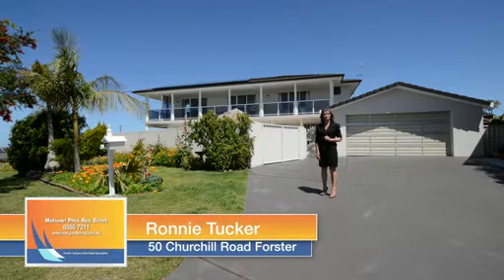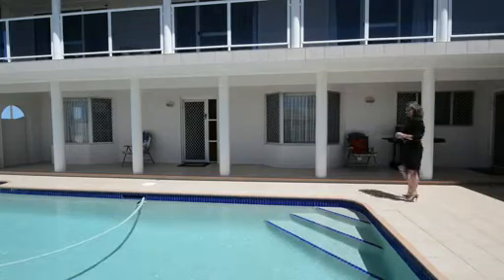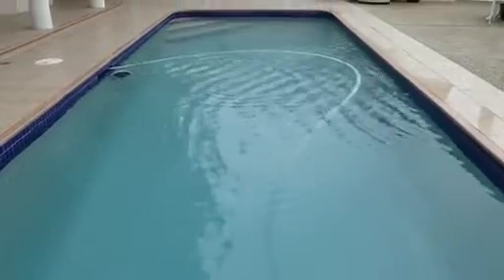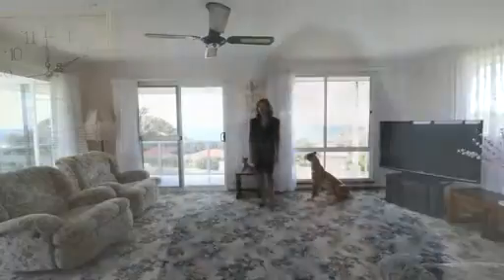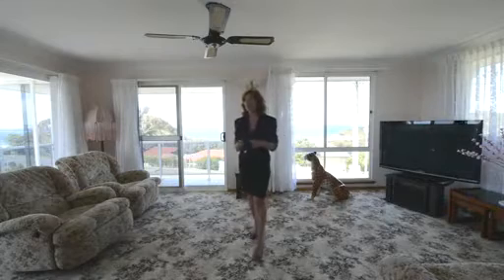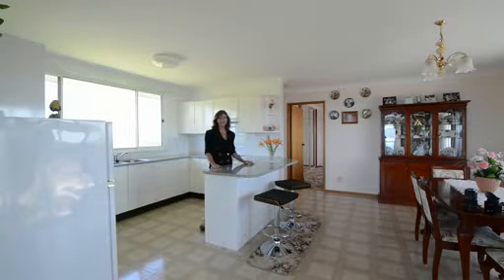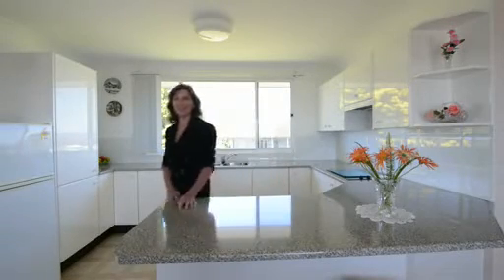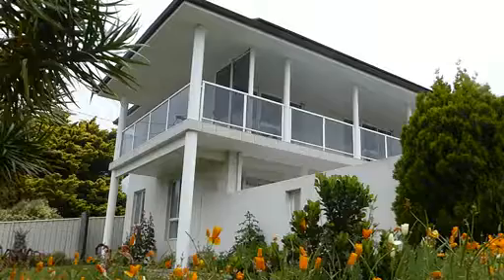Location with 360 degree views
This is an amazing 4 bedroom home with three bathrooms, configured with three bedrooms and two bathrooms downstairs perfect as separate guest accommodation, upstairs a spectacular lounge dining room, kitchen and main bedroom with ensuite
Call the agents Margaret Price Real Estate Forster on 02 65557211